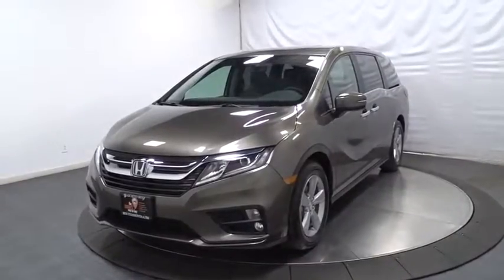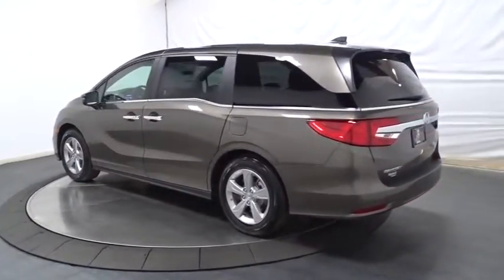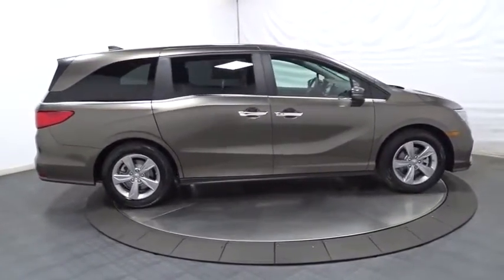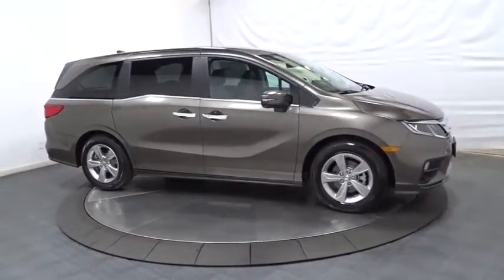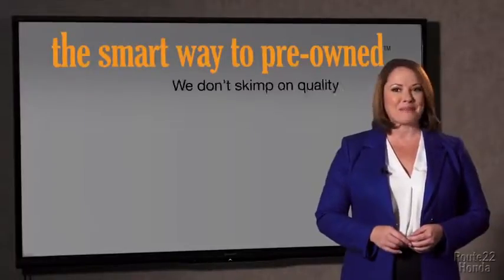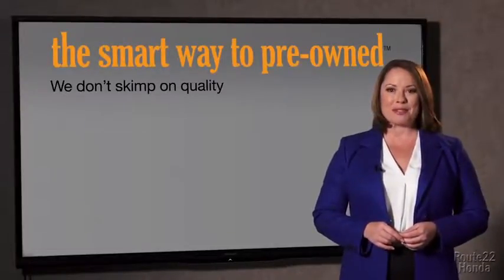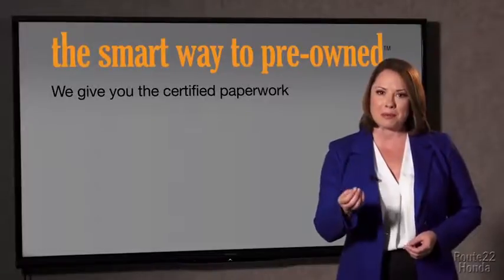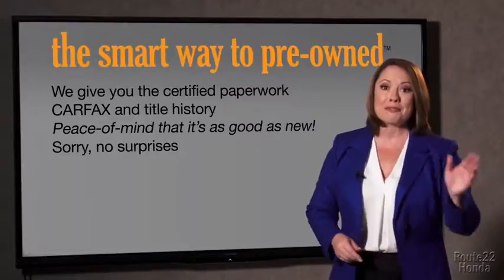2018 Honda Odyssey Hillside, Newark, Union, Elizabeth, Springfield, NJ 185071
Audio Theft Deterrent,Radio: 160-Watt AM/FM/HD/SiriusXM Audio System -inc: 6 speakers, subwoofer, multi-zone audio, Bluetooth HandsFreeLink, Bluetooth streaming audio, MP3/auxiliary input jack, radio data system (RDS), SMS text message function, 2.5-amp USB audio interface port in front, 2 2.5-amp USB charging ports in second row, CabinControl remote compatibility, 8 display audio w/high-resolution (720P) electrostatic touch-screen and customizable feature settings, Apple CarPlay/Android Auto, illuminated steering wheel-mounted audio controls and black fin-type roof-mounted antenna,2 LCD Monitors In The Front,Radio w/Seek-Scan, In-Dash Mounted Single CD, Clock, Speed Compensated Volume Control and 2 Gb Internal Memory,Body-Colored Power w/Tilt Down Heated Side Mirrors w/Manual Folding and Turn Signal Indicator,Tailgate/Rear Door Lock Included w/Power Door Locks,7 Wheels,Body-Colored Front Bumper w/Chrome Rub Strip/Fascia Accent,Galvanized Steel/Aluminum Panels,Steel Spare Wheel,Compact Spare Tire Mounted Inside,Power Liftgate Rear Cargo Access,Clearcoat Paint,Chrome Door Handles,Express Open/Close Sliding And Tilting Glass 1st Row Sunroof w/Sunshade,Deep Tinted Glass,Speed Sensitive Variable Intermittent Wipers,Wheels: 18 Dark Silver-Painted Alloy,Chrome Side Windows Trim, Black Front Windshield Trim and Black Rear Window Trim,Front Fog Lamps,Tires: P235/60R18 103H AS,Lip Spoiler,Body-Colored Rear Step Bumper,Black Grille w/Chrome Accents,Programmable Projector Beam Halogen Daytime Running Auto High-Beam Headlamps w/Delay-Off,Power Sliding Rear Doors,Fixed Rear Window w/Fixed Interval Wiper and Defroster,2 Seatback Storage Pockets,Rear HVAC w/Separate Controls,Cruise Control w/Steering Wheel Controls,Trunk/Hatch Auto-Latch,FOB Controls -inc: Trunk/Hatch/Tailgate, Windows, Sunroof/Convertible Roof and Remote Engine Start,Door Mirrors,Perimeter Alarm,Leather Steering Wheel,Full Carpet Floor Covering -inc: Carpet Front And Rear Floor Mats,Manual Tilt/Telescoping Steering Column,Analog Display,Vinyl Door Trim Insert,Interior Trim -inc: Metal-Look/Piano Black Instrument Panel Insert, Chrome And Metal-Look Interior Accents,Engine Immobilizer,Power Door Locks w/Autolock Feature,Front And Rear Map Lights,Valet Function,Power 1st Row Windows w/Front And Rear 1-Touch Up/Down,Driver Foot Rest,Removable Floor Console w/Covered Storage, Mini Overhead Console w/Storage, Conversation Mirror and 3 12V DC Power Outlets,Leather Gear Shift Knob,Driver And Passenger Visor Vanity Mirrors w/Driver And Passenger Illumination,Leather Seat Trim -inc: front and outboard 2nd-row,HomeLink Garage Door Transmitter,Cargo Space Lights,Remote Keyless Entry w/Integrated Key Transmitter, 2 Door Curb/Courtesy, Illuminated Entry, Illuminated Ignition Switch and Panic Button,Driver And Front Passenger Armrests and Rear Center Armrest Rear Seat Mounted Armrest Outboard Only w/Storage,Remote Releases -Inc: Power Cargo Access and Mechanical Fuel,Carpet Floor Trim,Removable 40-20-40 Folding Split-Bench Front Facing Manual Reclining Fold Forward Seatback Rear Seat w/Manual Fore/Aft and Side-To-Side Sliding,Front Cupholder,Seats w/Leatherette Back Material,Power Rear Windows, Fixed 3rd Row Windows and w/Manual Sun Blinds,Trip Computer,Fixed 60-40 Split-Bench Leatherette 3rd Row Seat Front, Manual Recline, Manual Fold Into Floor, 3 Manual and Adjustable Head Restraints,HVAC -inc: Underseat Ducts and Headliner/Pillar Ducts,Proximity Key For Doors And Push Button Start,Delayed Accessory Power,Rear Cupholder,Instrument Panel Covered Bin, Refrigerated/Cooled Box Located In The Console, Driver / Passenger And Rear Door Bins,Illuminated Locking Glove Box,Systems Monitor,Dual Zone Front Automatic Air Conditioning,Heated Front Bucket Seats -inc: driver's seat 12-way power adjustment w/4-way power lumbar support and 2-position memory and front passenger's seat 4-way power adjustment,Gauges -inc: Speedometer, Odometer, Engine Coolant Temp, Tachometer, Trip Odometer and Trip Computer,3 12V DC Power Outlets,Fade-To-Off Interior Lighting,Air Filtration,Day-Night Auto-Dimming Rearview Mirror,Distance Pacing,Manual Anti-Whiplash Adjustable Front Head Restraints and Manual Adjustable Rear Head Restraints,Full Cloth Headliner,Front And Rear Anti-Roll Bars,GVWR: 6,019 lbs,Battery w/Run Down Protection,4.33 Axle Ratio,Gas-Pressurized Shock Absorbers,Single Stainless Steel Exhaust,Front-Wheel Drive,4-Wheel Disc Brakes w/4-Wheel ABS, Front Vented Discs, Brake Assist, Hill Hol